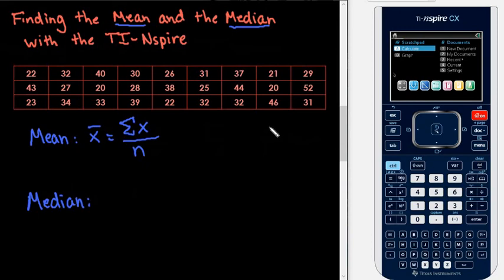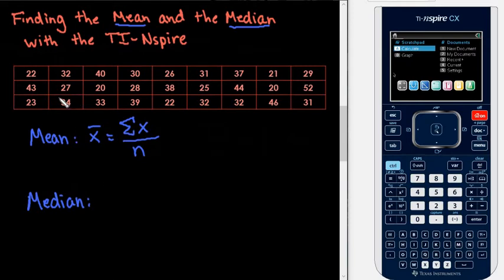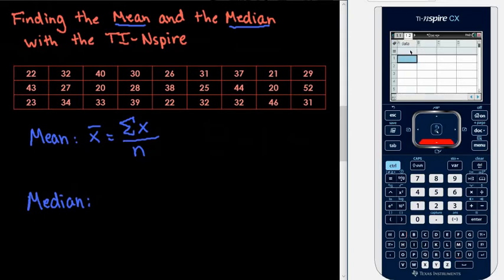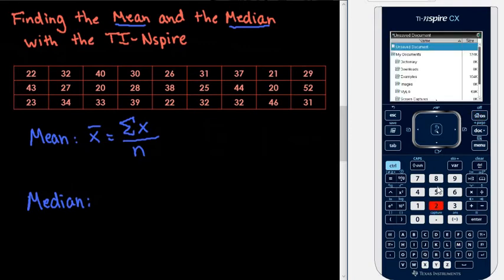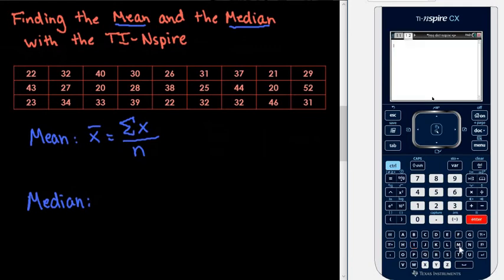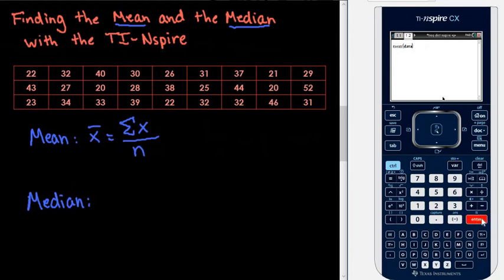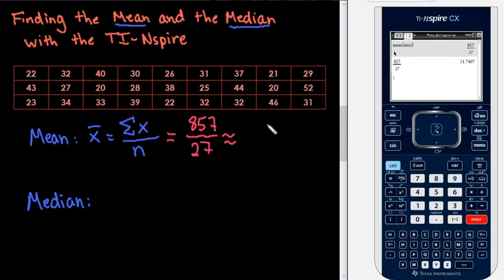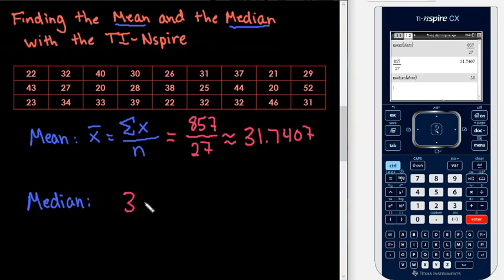Finding Mean and Median with TI-Nspire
Find out how to use the mean and median commands in the TI-Nspire calculator to find the mean and the median of the data set.